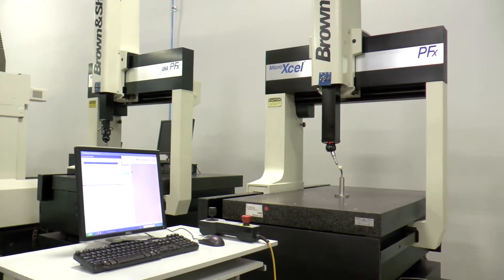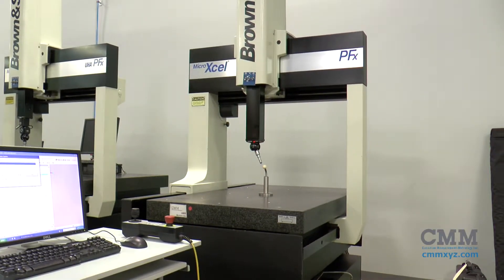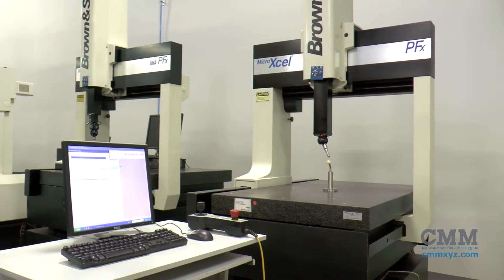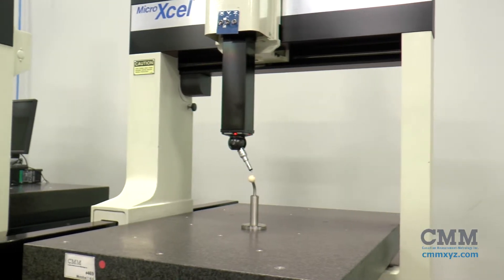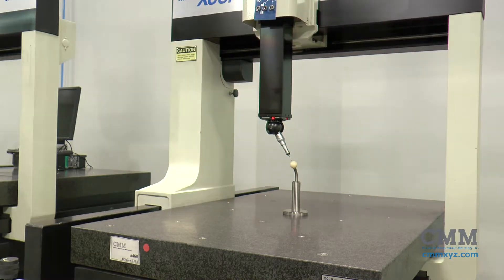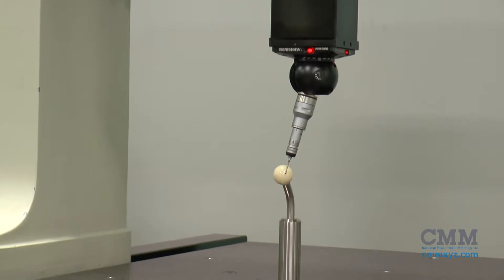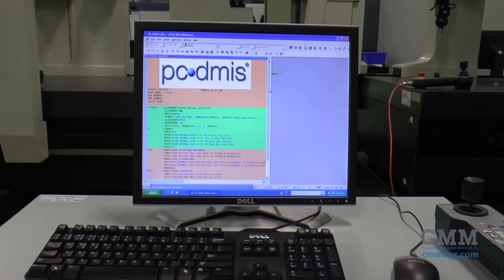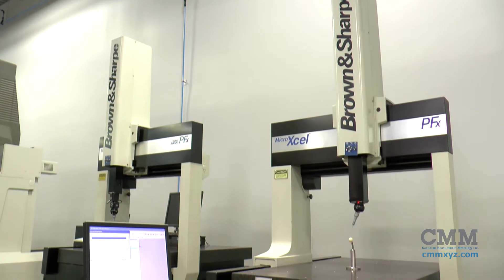Used Brown & Sharpe MicroXcel 7 10 5 for Sale | CMM Inc.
Looking for a used CMM? This Used Brown & Sharpe MicroXcel 7 10 5 is just one of the many used measuring machines we have available.

Here we have for sale a CMM 469, Brown & Sharpe's best selling series of CMMs, the Xcel Series.

This is a UHA Micro Xcel 710.5 CMM. UHA stands for Ultra High Accuracy. It has a measuring volume of 650 millimeters in the X, 1000 millimeters in the Y, 500 millimeters in the Z, which is approximately 20 inches, by 39 inches, by 20 inches.

This machine has the bulletproof Sharpe 32 controller, and is equipped with a Renishaw PH9A, TP2 Touch Trigger Probe, and PC-DMIS Cad 2014.